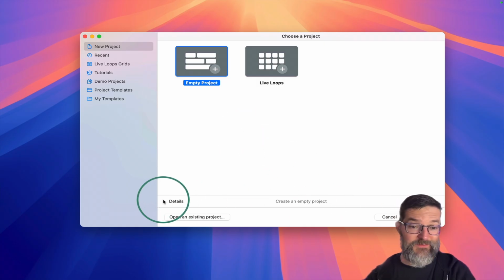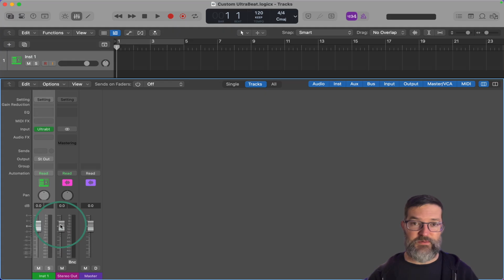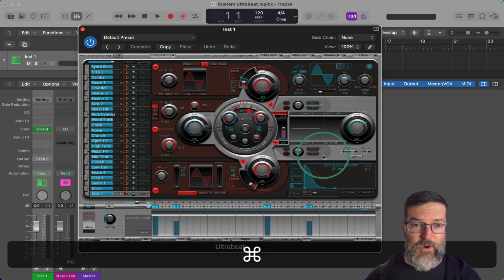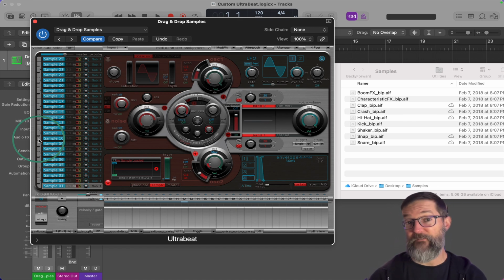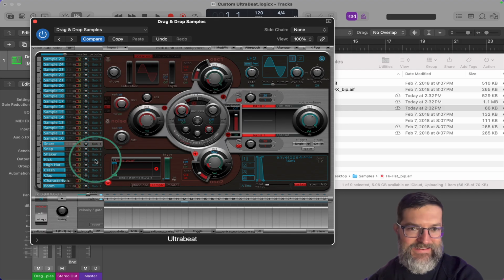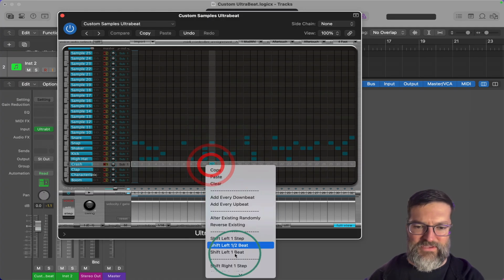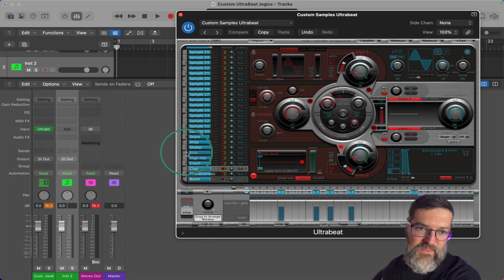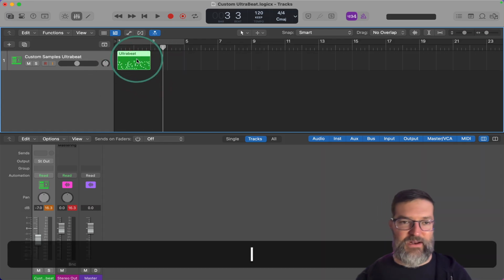Creating a Custom UltraBeat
This video was created for STA Digital Media students to help them understand the information for our class.

If you found this video for any reason other than the one it was intended for, it might not make complete sense!

Digital Media Technology students at Summit Technology Academy work in a state-of-the-art learning environment using industry-standard equipment and software.